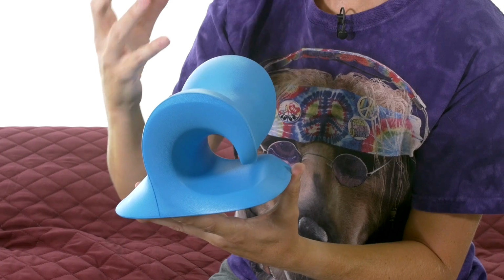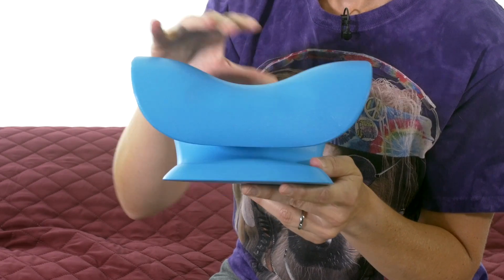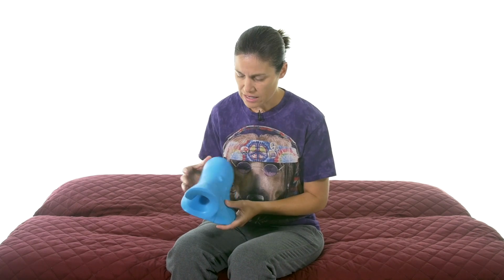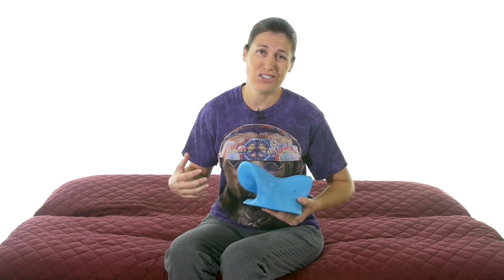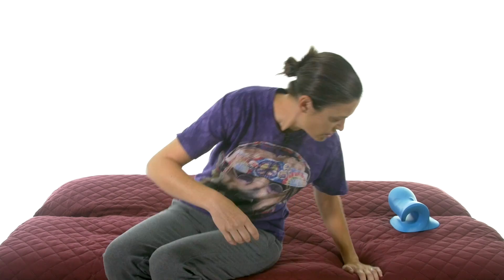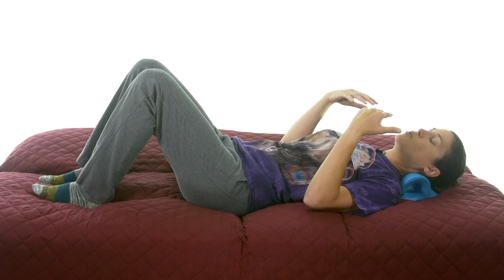Cervical Neck Traction Benefits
Cervical traction is a popular treatment for general neck pain relief and specific diagnoses like: a pinched nerve known as radiculopathy, disc issues, arthritis, stenosis, and a few others. (affiliate link)

There are some precautions and contraindications to cervical traction, so make sure you check with your doctor or physical therapist before trying it.

Basically, cervical traction gently stretches your neck to help relieve pain in the disc and joints in your cervical spine (neck). It can help relieve muscle spasms, increase blood flow to injured areas, relieve pain, and help reduce numbness and tingling in the arms.

Today I am using the Restcloud Neck Stretcher, which helps stretch and relieve pressure through gravity. It’s also very portable, so it’s great for taking it with you when you need it.

Dr. Jo is a Physical Therapist and Doctor of Physical Therapy.

00:00 – Cervical Neck Traction Benefits
00:23 – Neck Traction Explanation
00:51 – Restcloud Neck Stretcher
03:05 – Cervical Traction Demo
03:55 – Cervical Traction Final Thoughts

SUBTITLES, DUBS & TRANSLATIONS: This video features English subtitles as well as subtitles & translations for many other languages. Learn how to turn them on/off by watching this video

All subtitles, dubs & translations are computer-generated, so they may not be 100% accurate, but we hope they will give more people the opportunity to enjoy our content.

These moves may not be appropriate for your specific situation, so get approval and guidance from your own healthcare provider before beginning. If anything is painful or doesn’t feel right, stop immediately and contact your healthcare provider.

Don’t use this content to self-diagnose or self-treat any health, medical, or physical condition. Don’t use this content to avoid going to your own healthcare provider or to replace the advice they give you. You agree to indemnify and hold harmless Ask Doctor Jo, LLC, its officers, employees, and contractors for any and all losses, injuries, or damages resulting from any and all claims that arise from your use or misuse of this content.

Ask Doctor Jo, LLC makes no representations about the accuracy or suitability of this content for you. Perform the moves in this content at your own risk.